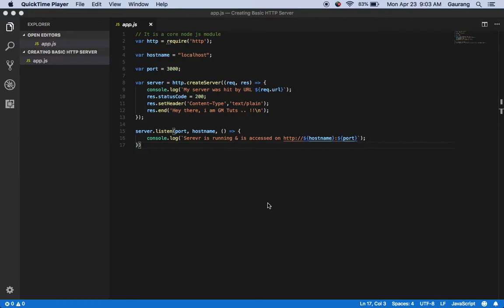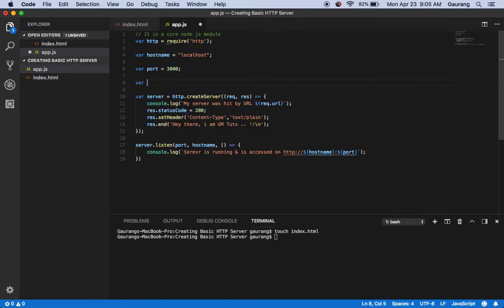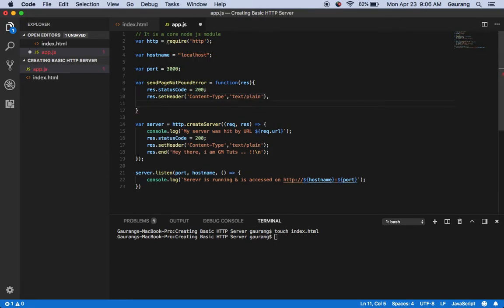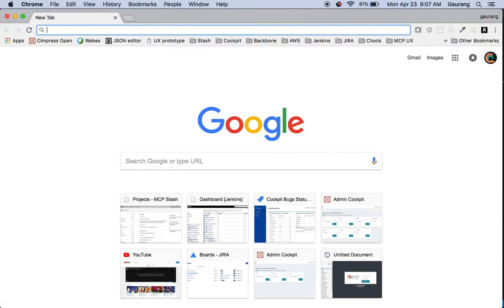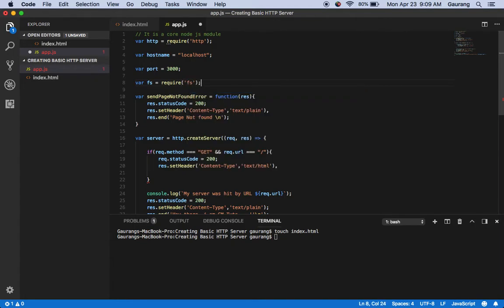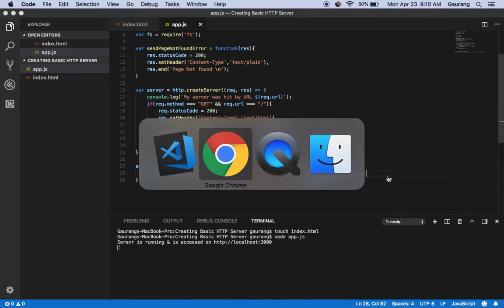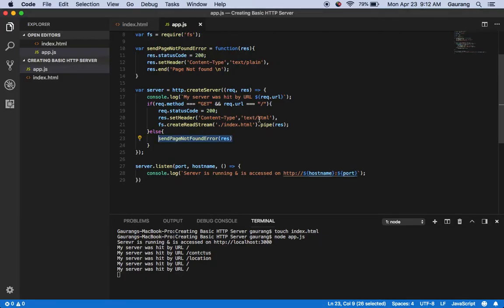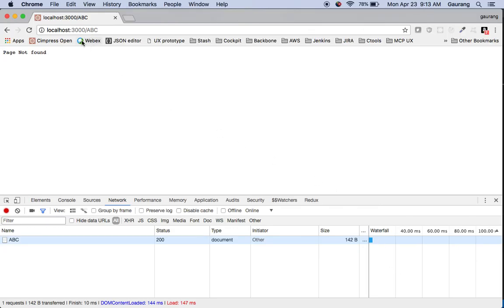NodeJS Hotsting Web Page